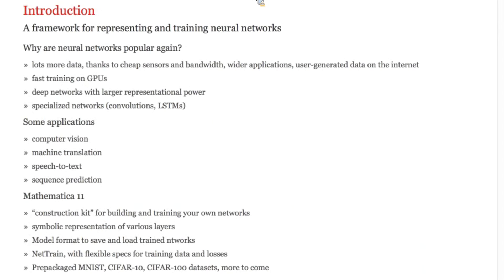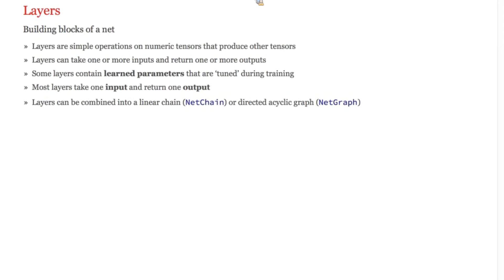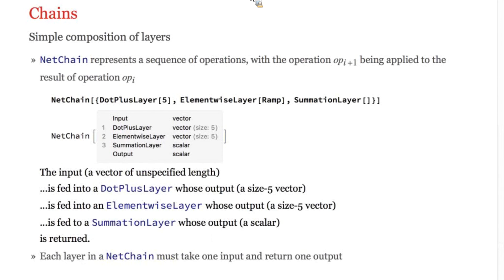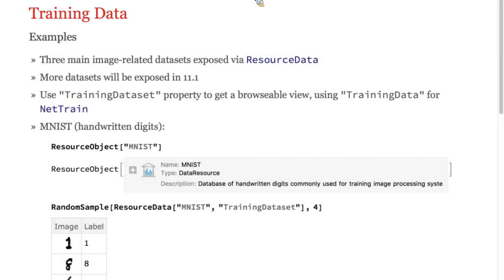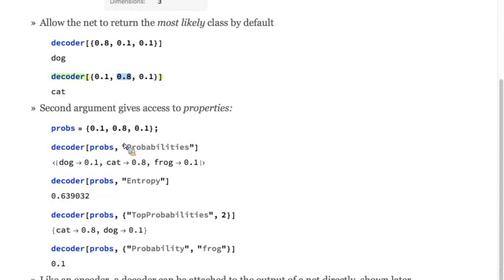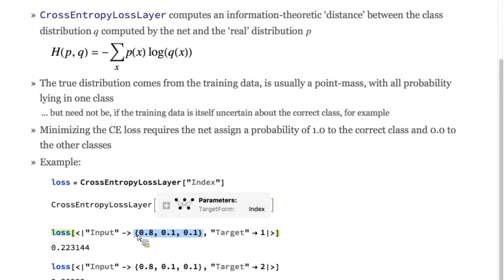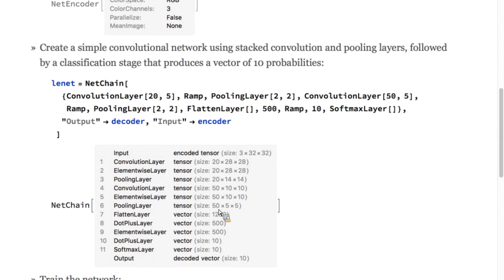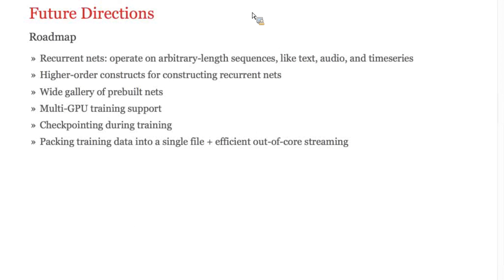Neural Networks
Efficiently train convolutional neural networks on large out-of-core datasets, then easily import and export them for use on all platforms.